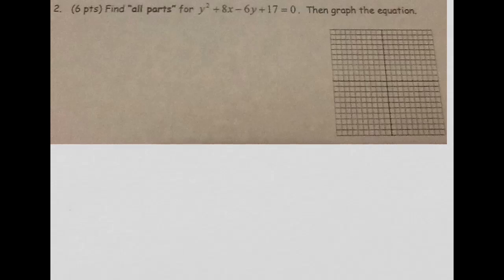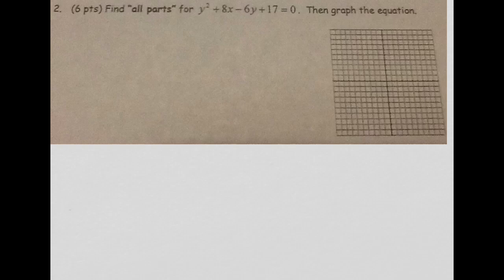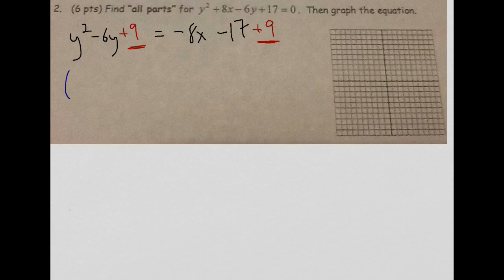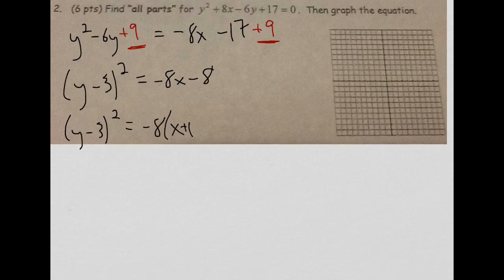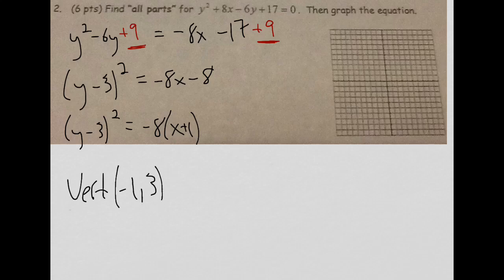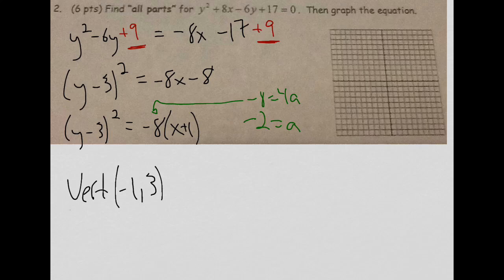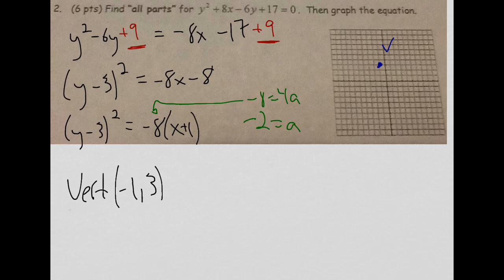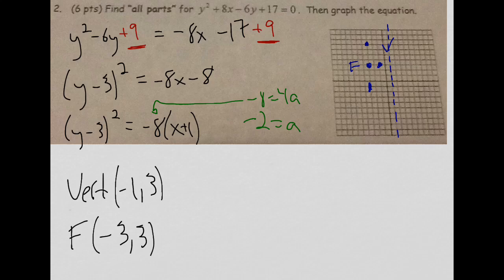Hon Alg2 Conics Study Guide #2